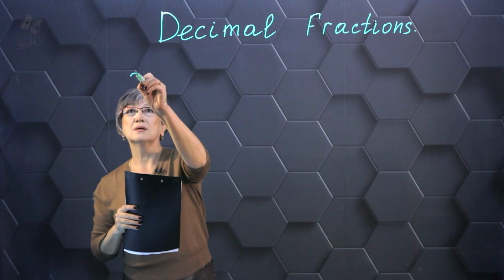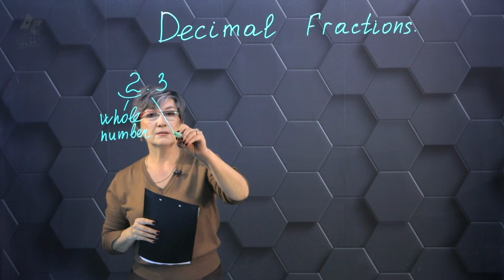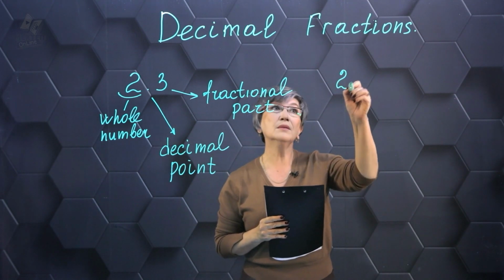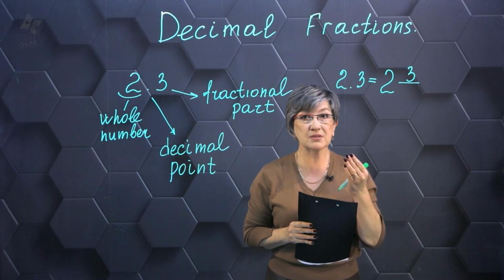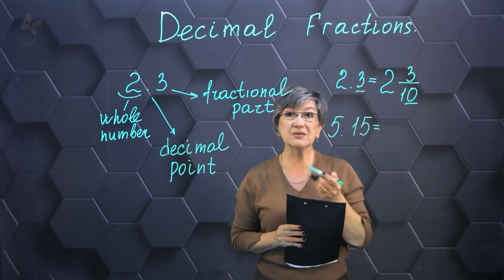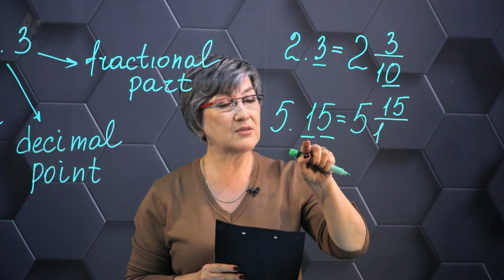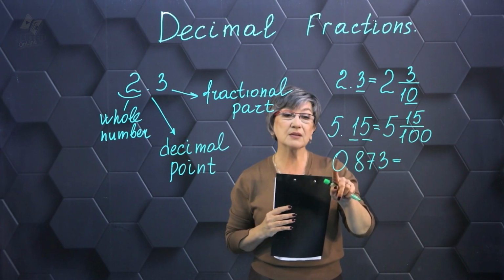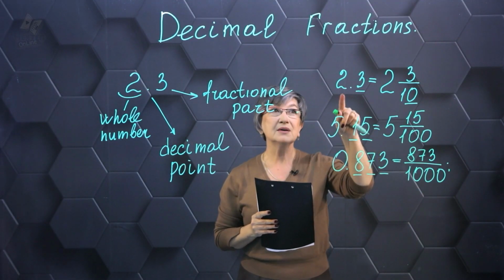Decimal fractions. Part 1.